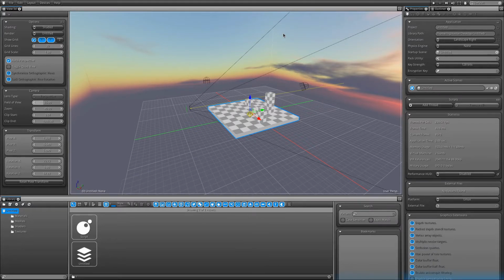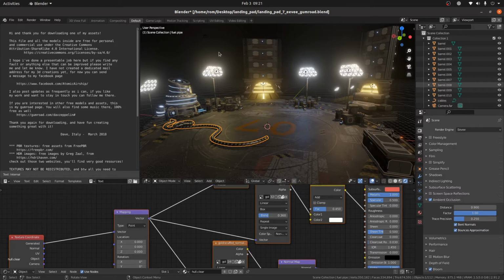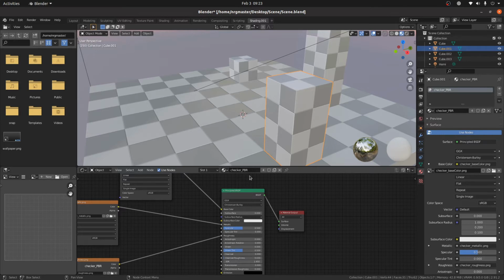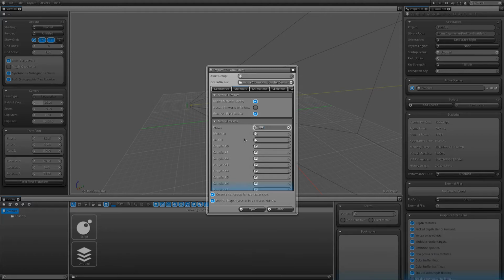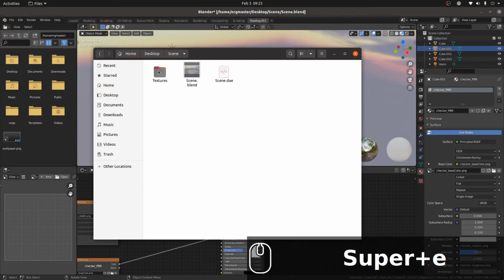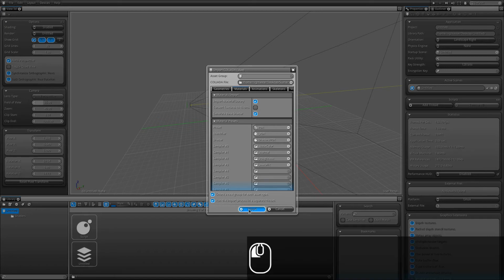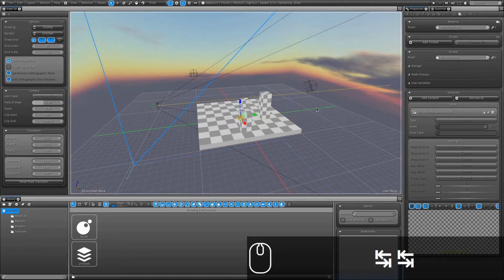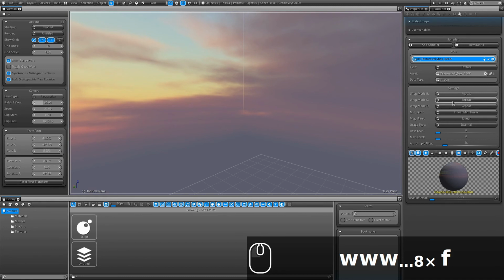Material Presets (PBR) [ Getting Started ]